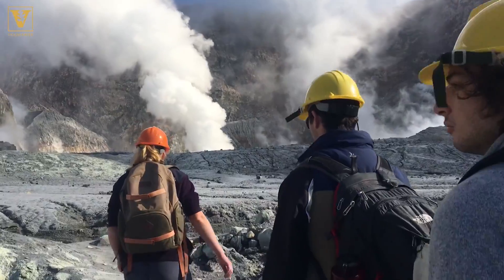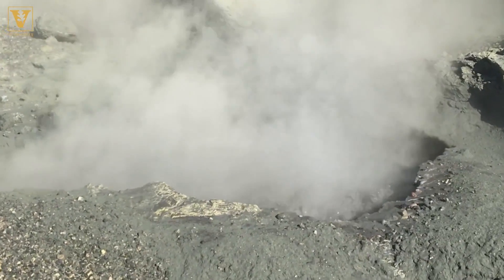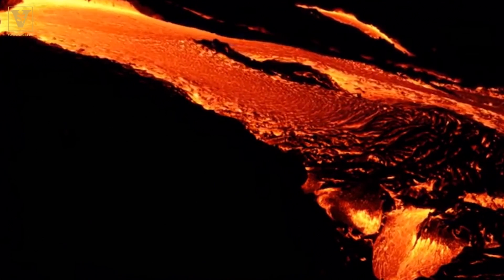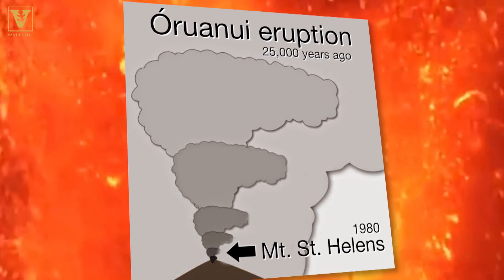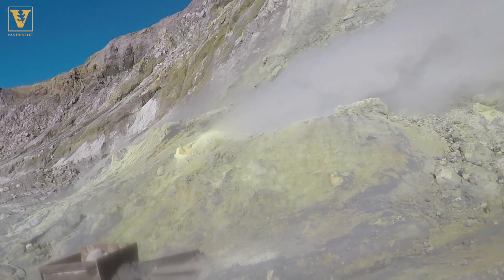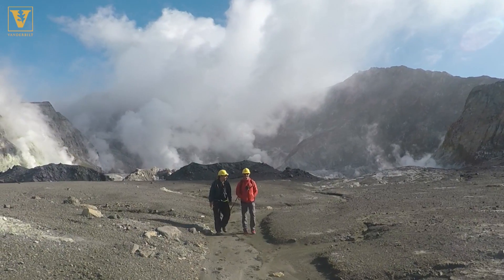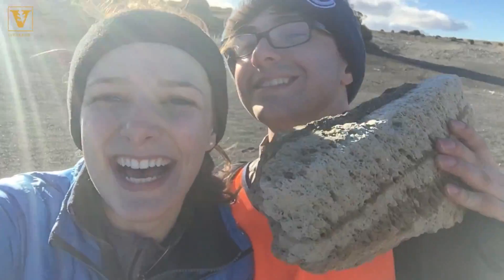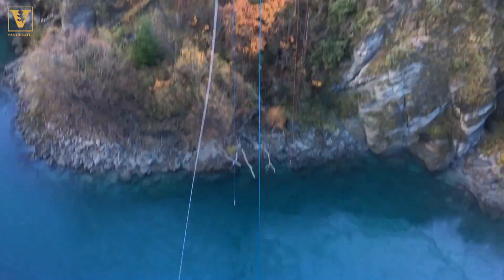VU Inside: Students Dig Into Super-Massive Volcanic Eruptions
A dozen Vanderbilt students went on a month-long science adventure of a lifetime, studying supereruptions, glaciers and earthquakes. It was a hands-on research trip across one of the most volcanically rich countries in the world, New Zealand.

The undergrads became the research assistants to Guilherme Gualda, associate professor of earth and environmental sciences, and Dan Morgan, senior lecturer in earth and environmental sciences and associate dean of the College of Arts & Science.

“Most of the students on the research trip are not science majors, so this is the one month in their lives in which they’re going to be scientists,” said Gualda.

WHAT IS “SUPER-MASSIVE?”

New Zealand is a prime location for Gualda’s specialty—super-massive volcanic eruptions.

“A supereruption would be an eruption that ejects more than 450 cubic kilometers of magma onto the earth’s surface,” said Gualda. “To compare, Mount Saint Helens erupted approximately one cubic kilometer of magma.”

Gualda said the most recent super-eruption scientists know of took place in New Zealand around 25-thousand years ago.

The key to Gualda’s current research in New Zeland is studying a series of seven very large eruptions – each one between 50 and 100 cubic kilometers – that took place over 70,000 years. They are trying to understand why there were several large eruptions, in place of one super-massive eruption.

PROOF OF VOLCANIC ACTIVITY

One of the most active volcanic regions students visited was White Island, where magma is just a few kilometers under the surface. Students could see clear proof of volcanic activity.

 “There are things like geysers, bubbling water and all sorts of water-related steam features that indicate this is still very much a volcanically active region,” said Gualda.

DIGGING FOR CLUES

One of the key research jobs for the students was carefully digging and retrieving a special rock called pumice that forms when volcanoes explode. Gualda said pumice holds clues to past explosions and he and his team study them back in the Vanderbilt lab.

Gualda jokingly says he and the students are the “CSI of rocks” because the pumice holds forensic clues to figure out what happened when these volcanoes erupted.

“One of the great things about teaching this field course is that we can show how by reading the geological record you can understand the changes in the dynamic nature of the system,” said Gualda.

MAYMESTER MEMORIES

Gualda is already planning his next Maymester trip, this time to Brazil.

“What is really satisfying about these Maymesters is the opportunity to have an impact on people that wouldn't have it otherwise. These students leave to be lawyers, doctors, musicians, you name it. But they have a different appreciation for the earth and the way the earth works and what scientists do. The impact of that is inmeasurable,” said Gualda.
Read more on Gualda’s volcanic research here:
• Super-Eruptions may give only a year’s warning before they blow
• New ‘geospeedometer’ confirms super-eruptions have a short fuse
• Super-eruptions may have surprisingly short fuses

-VU-